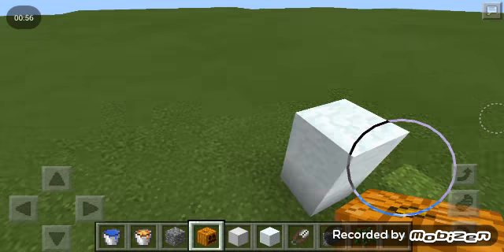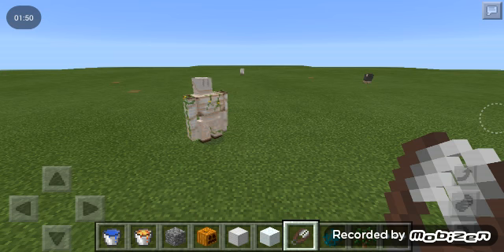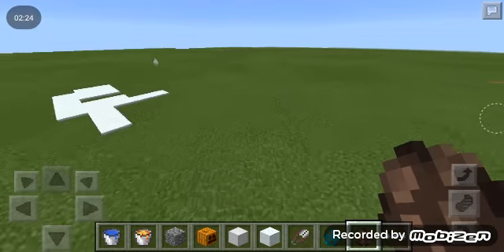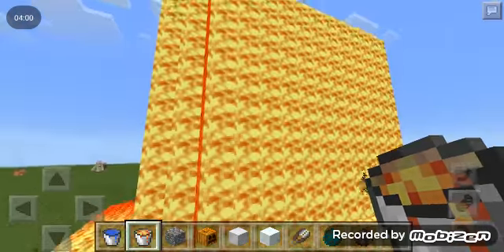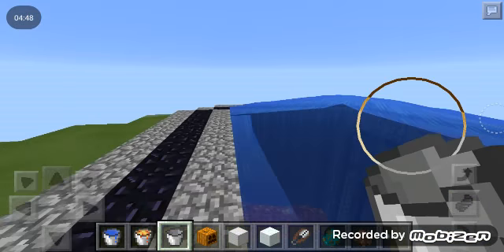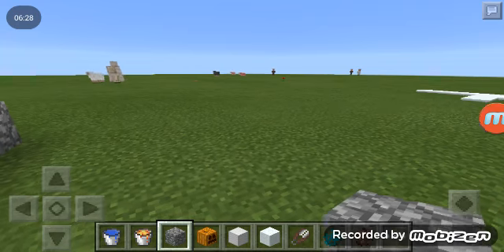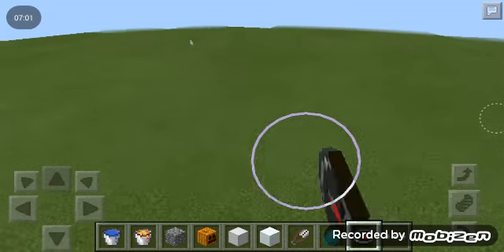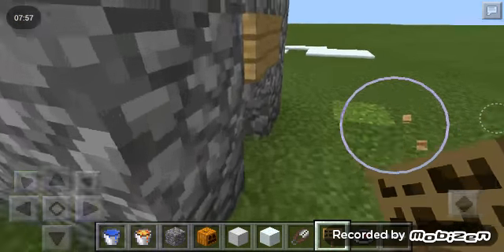Minecraft pe tips and tricks what to do when bored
Thanks have a great day peace guy if you have any tips y'all want me to post up let me know I'll be glad to post it